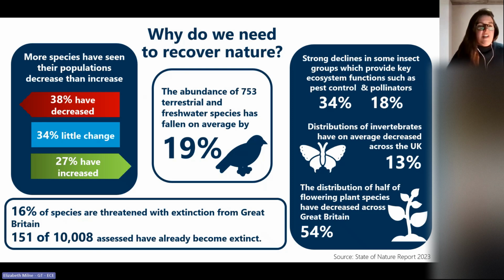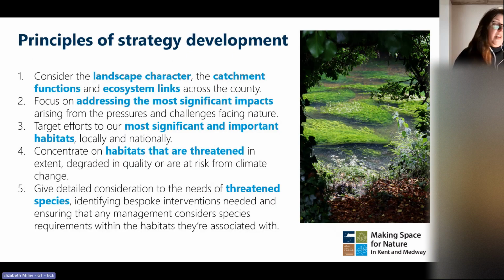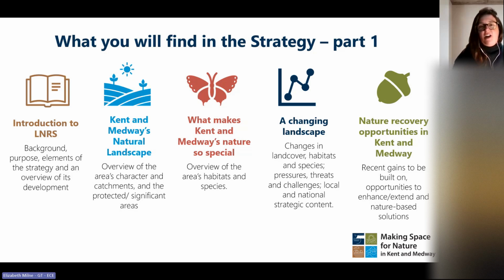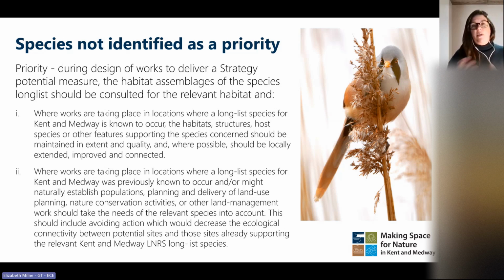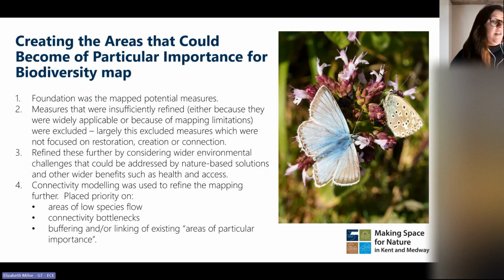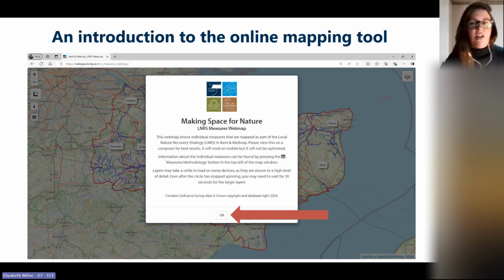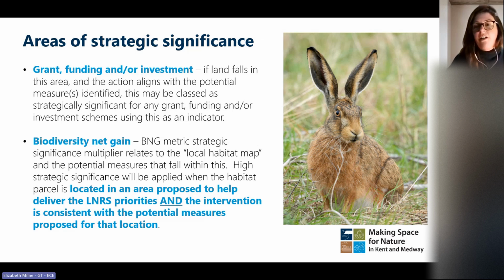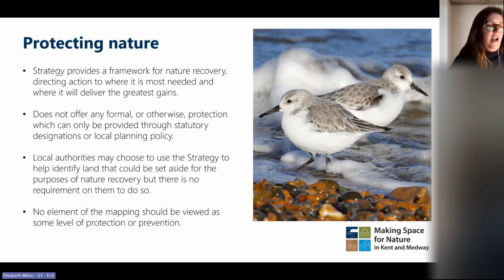Kent & Medway LNRS public consultation briefing for elected officials 27th Jan-25